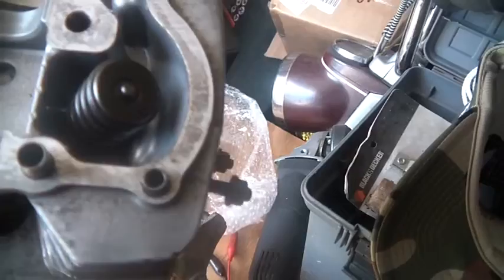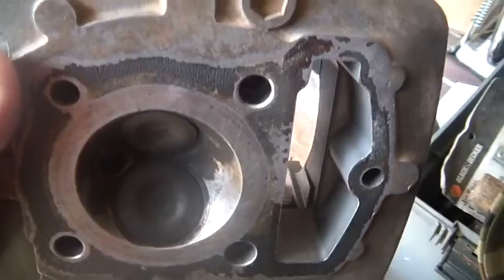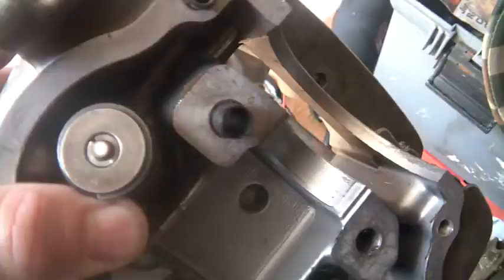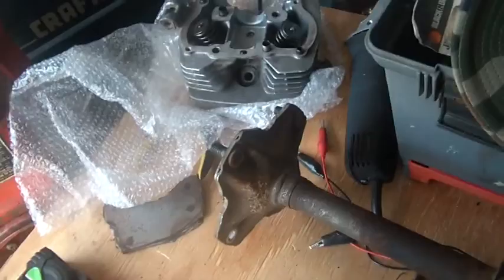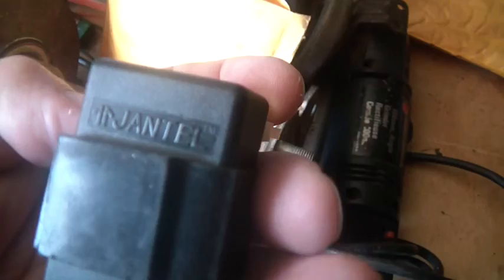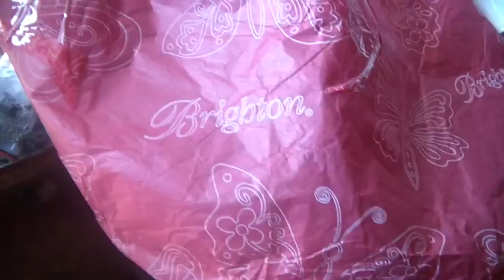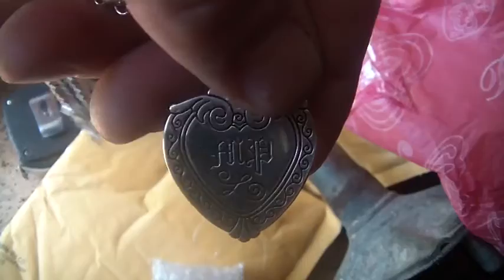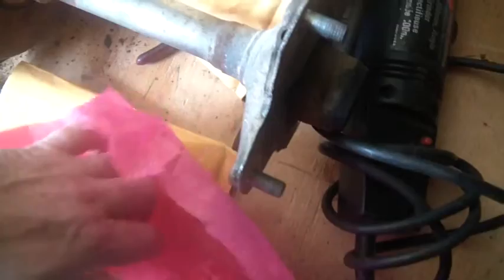8_24_2013, Wakeup and Reboot VLOG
8_24_2013, Wakeup and Reboot VLOG, Time to get moving on this weeks projects, inventory of parts from EBay, Brighton necklace, replacement, rear axel assembly, for the, Honda TRX125, Honda 200S/185 head, 40chain 1/2 links, a look at the, hoop shed,.